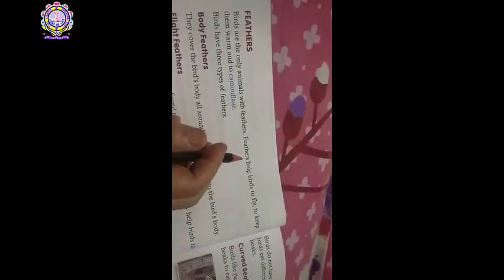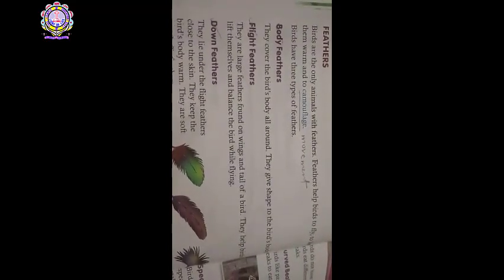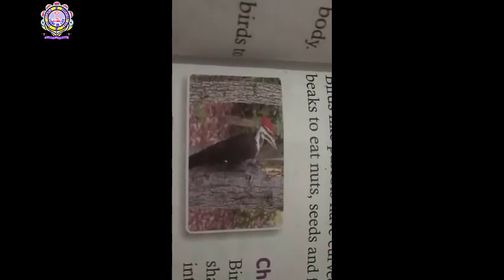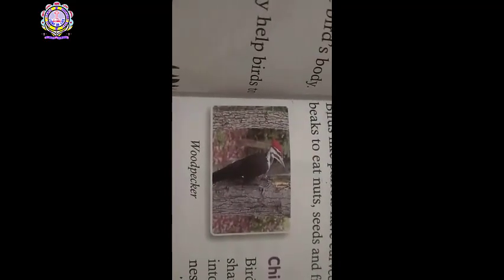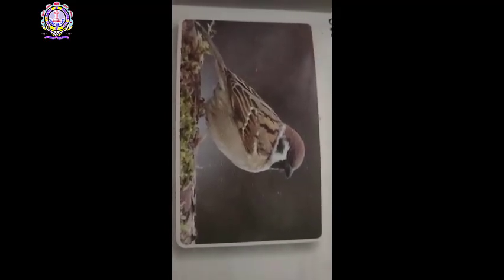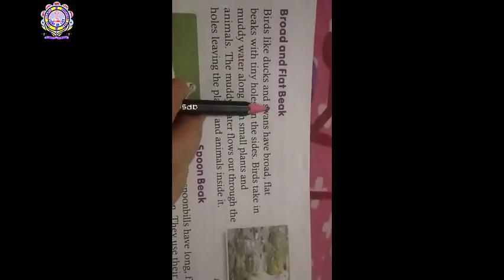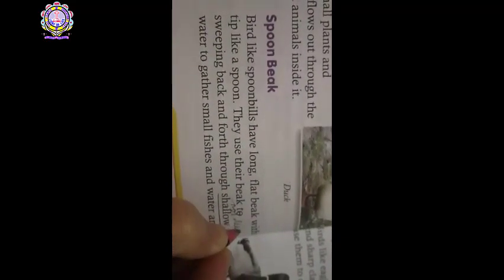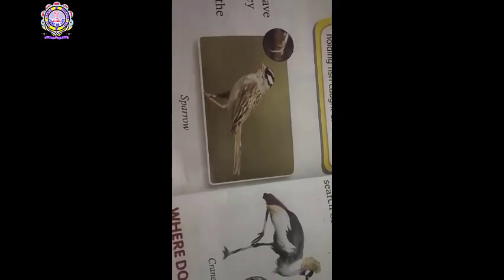Class-3rd Science Ch-4 Part-2 14-05-2020